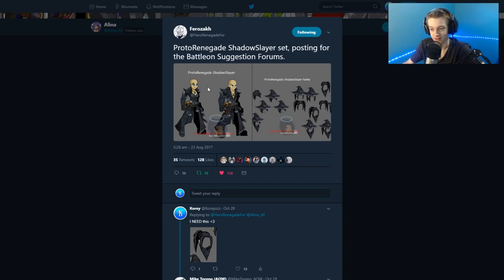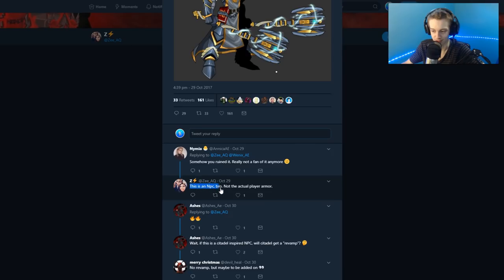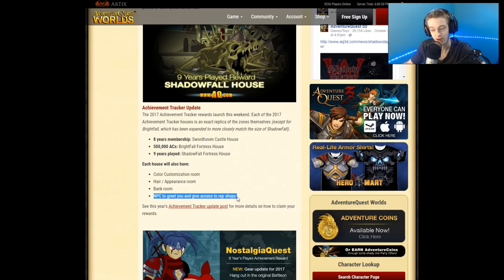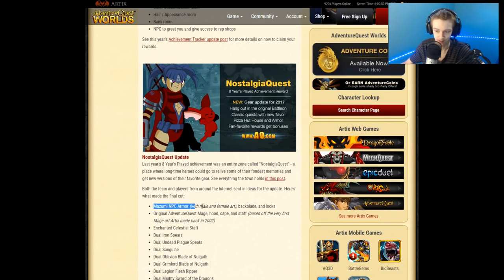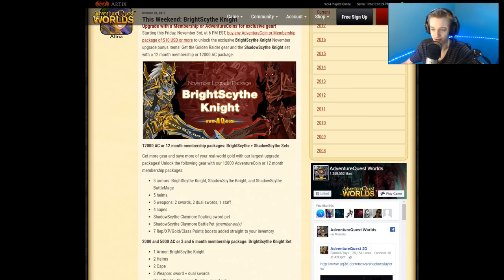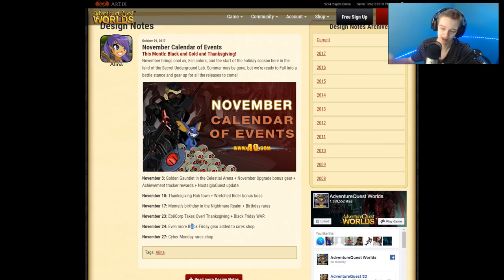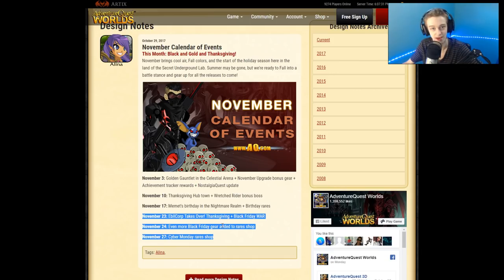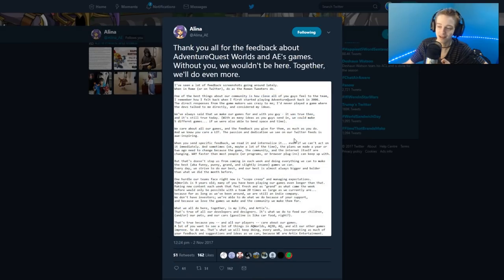AQW NEWs Golden Gear ~ Twilly Hats and More! AdventureQuest Worlds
Taking a look at all of the AQW news for this Week AdventureQuest  Worlds